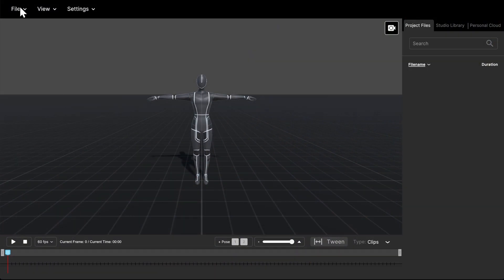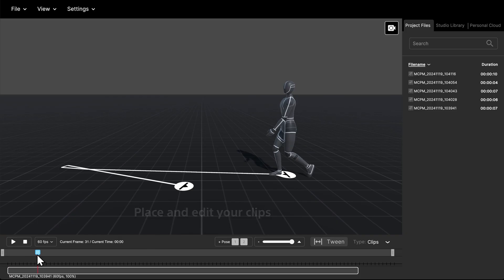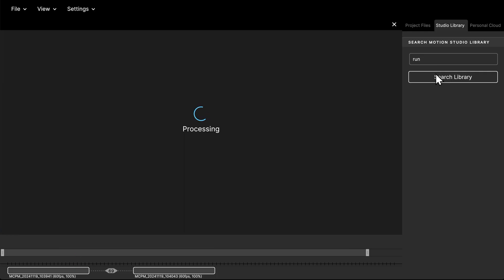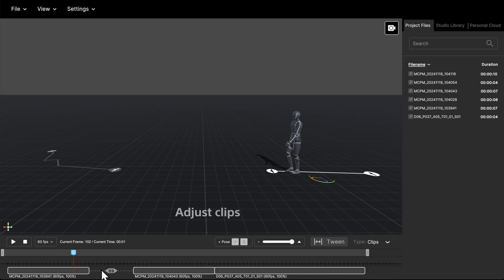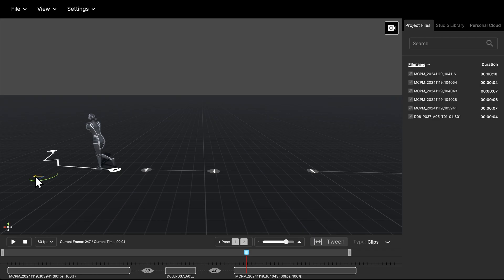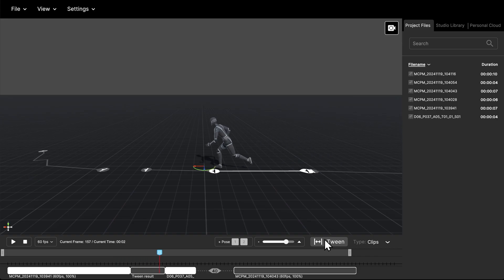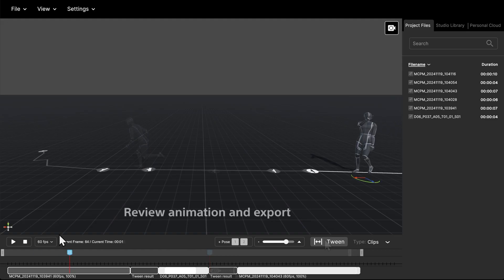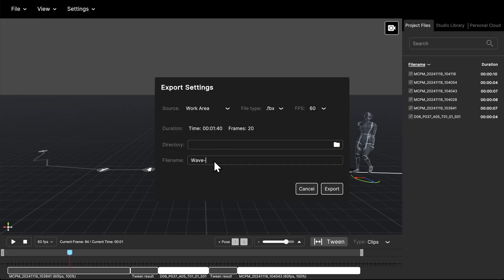【mocopi】XYN Motion Studio introduction video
This video explains the overview of XYN Motion Studio to be released on March 25th, 2025.